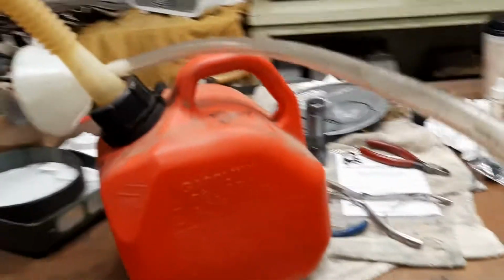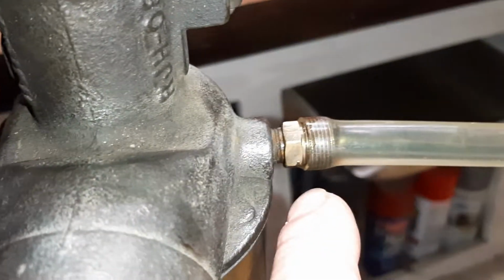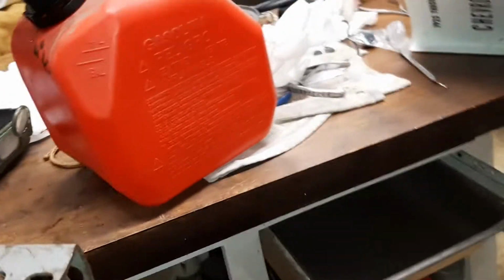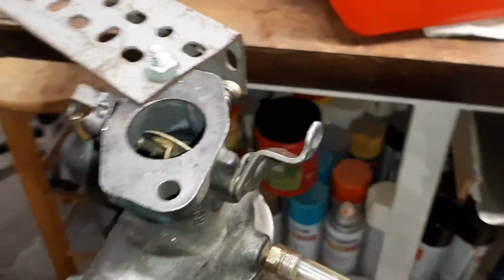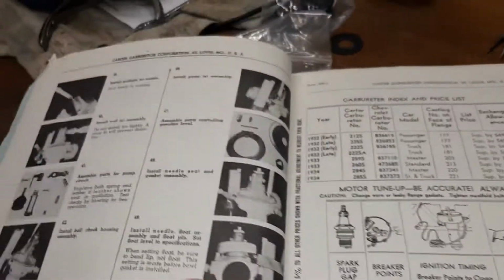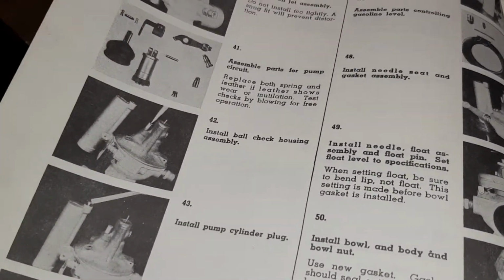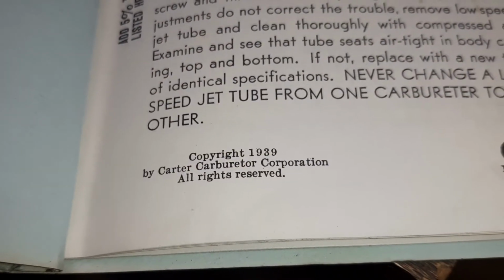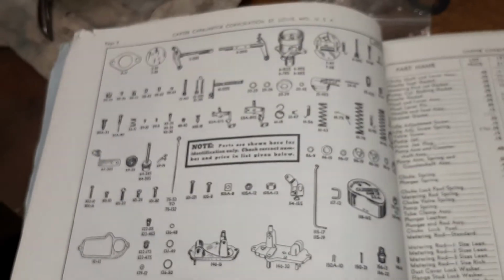1931 Chevy carb. repair update.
Carburetor accelerator pump repair update. 1931 Chevrolet